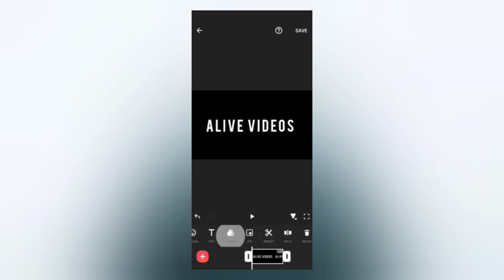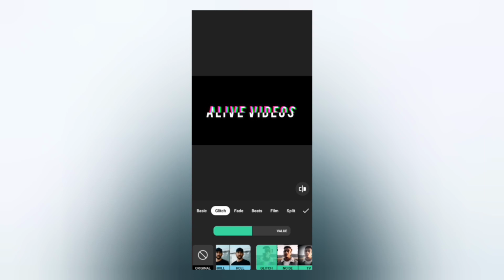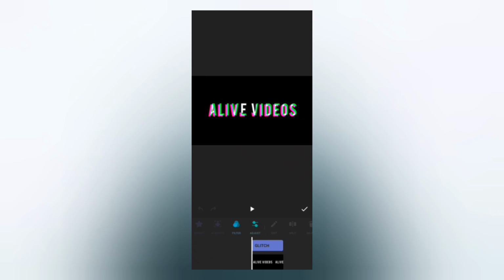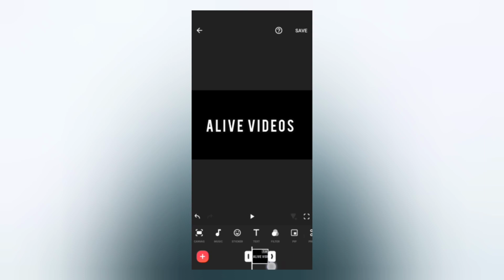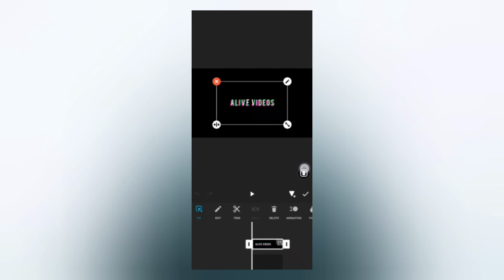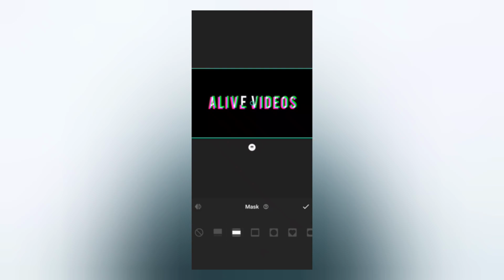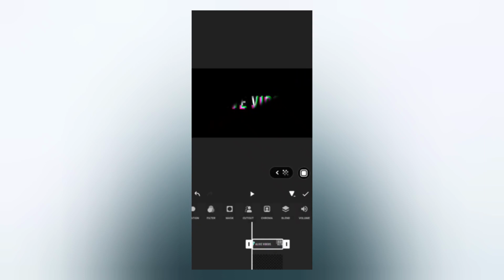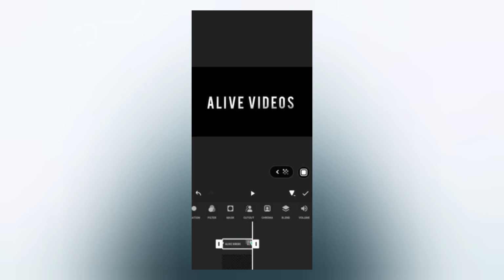Glitch Text Reveal Intro on Inshot | InShot Editing Tutorial